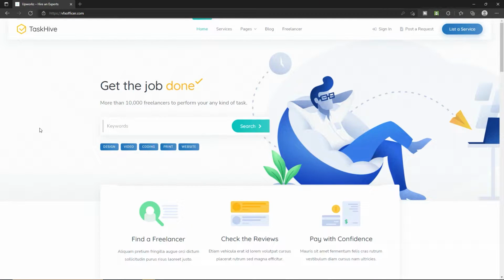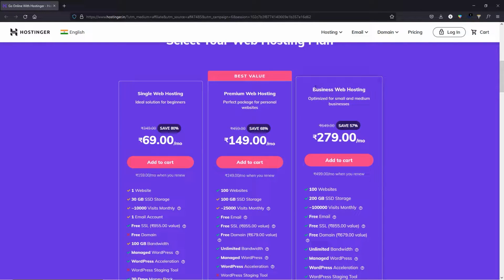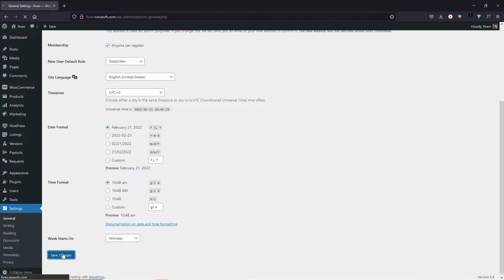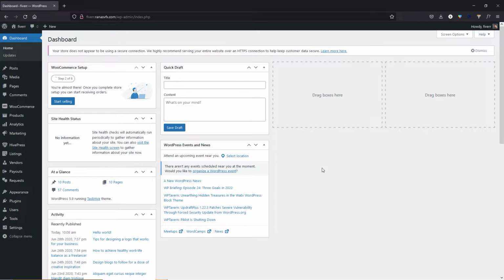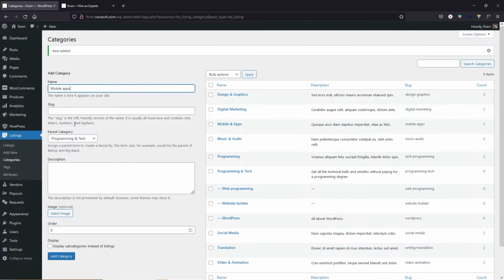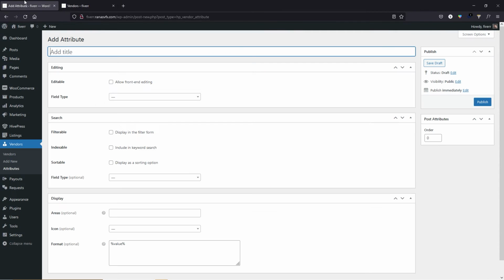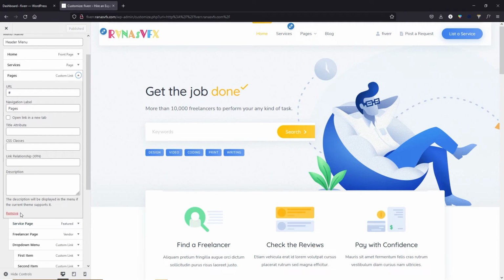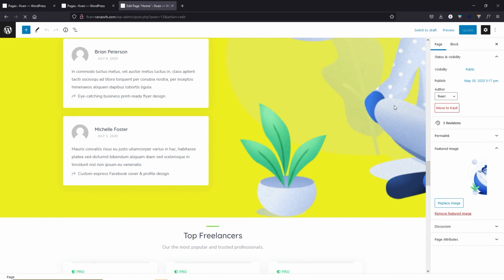How to Make a Micro Job Website Like Fiverr, Freelancer & Upwork With WordPress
Hey, gays Rana here, and in this video, I'm going to show you how to create a miro-job website, or you can say service providing website.

First, Let's understand what a miro-job website is, or you can say service provider website. And how you're going to make money with this website.
Well, you can make money with this website by charging a commission rate from the freelancer of your website. or you can monetize your website with the paid listing, claim listing, Marketplace, Bookings, so on.

 Moreover, once you learn how to build this website, you can create the same type of website for your clients, and make money. If you do not have any clients yet, you can start freelancing on Fiverr, upwork, and other service-providing websites. From there, you will get your first client.

We'll create this website with WordPress. WordPress is the simplest, and the most popular way to create a website or blog. With WordPress, you do not need to know any coding languages. We'll design this website with a drag & drop editor. But before that, we have to setup the essential parts of our website.

And this will be step by step tutorial.

How To Submit Your Website to Google Search Engine